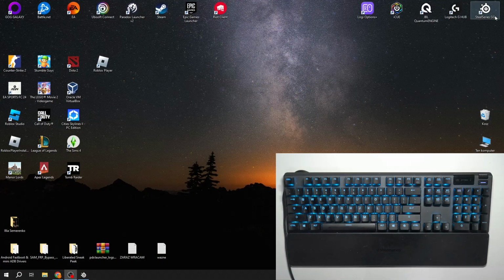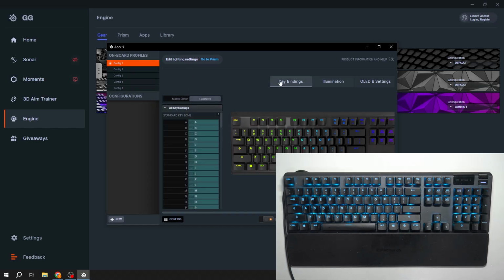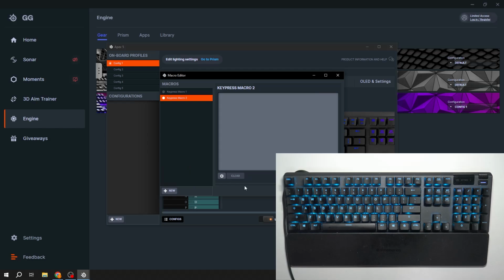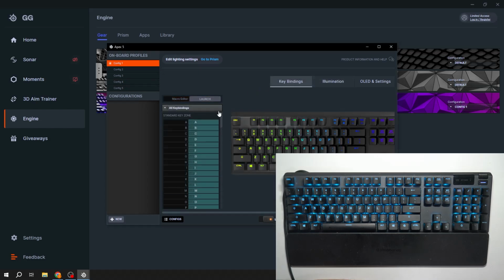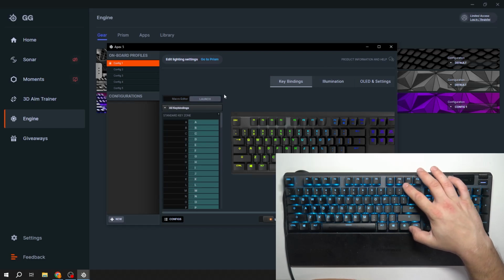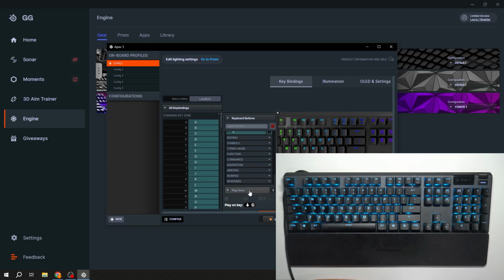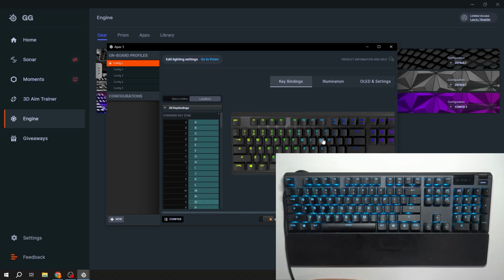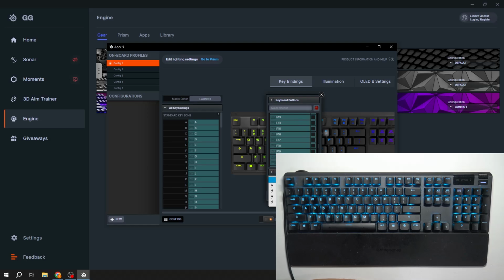How To Create Macros With App For SteelSeries Apex 5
Unlock the full potential of your SteelSeries Apex 5 keyboard by creating custom macros with the SteelSeries Engine app! ⌨️🔥 In this video, we'll walk you through the steps to set up and create macros, allowing you to streamline your gaming and productivity tasks. Whether you're a gamer or a power user, this tutorial will help you enhance your keyboard functionality effortlessly. 📲✨

How do I create macros using the SteelSeries Engine app for the Apex 5?
What are the steps to record and assign macros to keys?
How can I customize and manage my macros in the SteelSeries Engine app?
Why would I want to use macros on my SteelSeries Apex 5 keyboard?
Are there any tips for optimizing macro performance and usage?